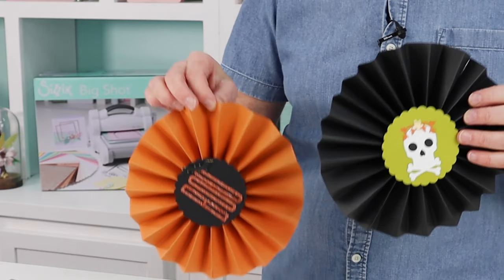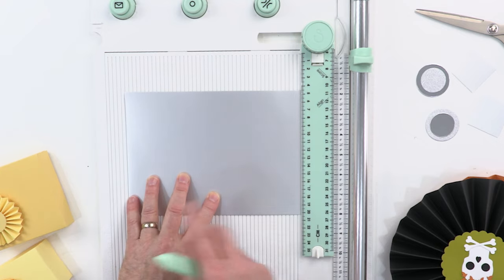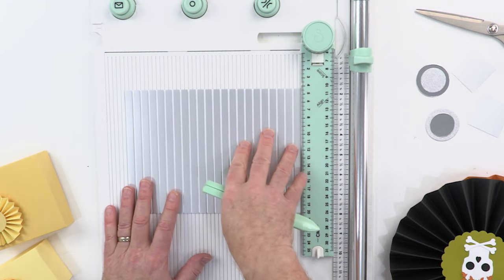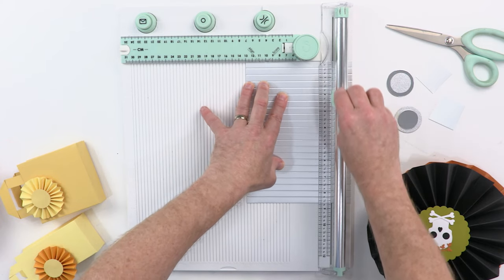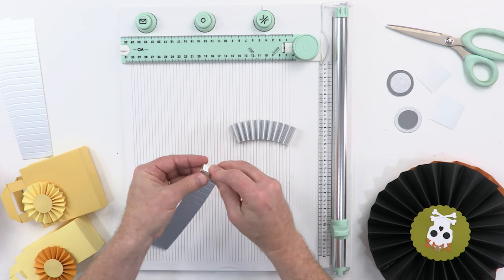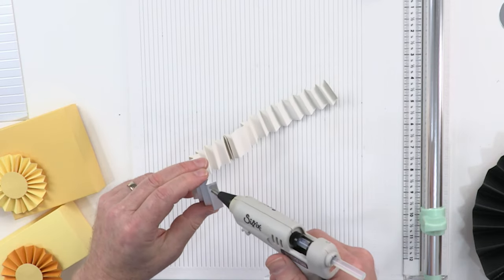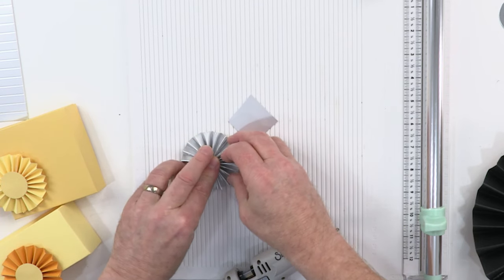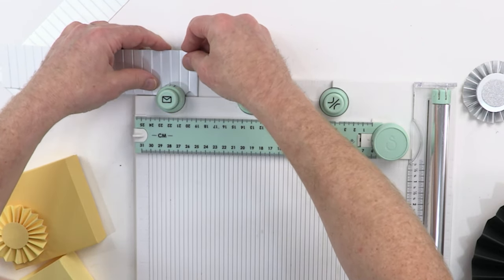How to Make Paper Rosettes with the Sizzix Scoring Board and Trimmer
Decorate for every party or create the perfect accent on gifts, cards, bags and more with customizable rosettes using the new Scoring Board and Trimmer! With the opportunity to create these fun 3D forms using both colored stock or opulent card and adding additional fun details with the integrated but removable hole punches, join Pete as he shares how simple it is make stunning rosettes for every occasion!

Visit the Sizzix Scoring Board & Trimmer Hub for more information and inspiration!

00:00 Introduction
00:26 Inspiration
00:47 Using the Scoring Board and Trimmer in Scoring Mode
01:45 Creating the Score Lines
02:40 Trimming Your Cardstock to Size
03:38 Concertina Folding
04:30 Applying Glue and Joining Your Strips
05:00 Attaching the Other End
05:17 Folding into the Centre to Create the Rosette
05:40 Applying the Backing and Decorating the Front
06:32 Adding Detail to Your Rosettes with Punches
07:24 Suggestions for Customization